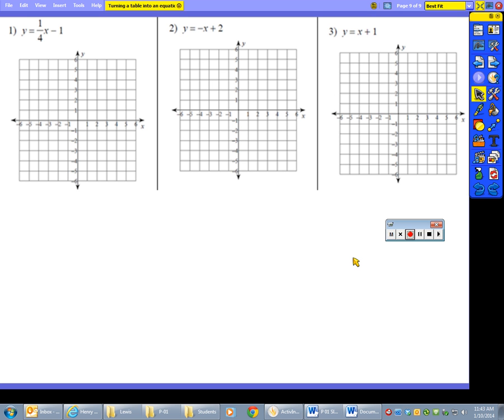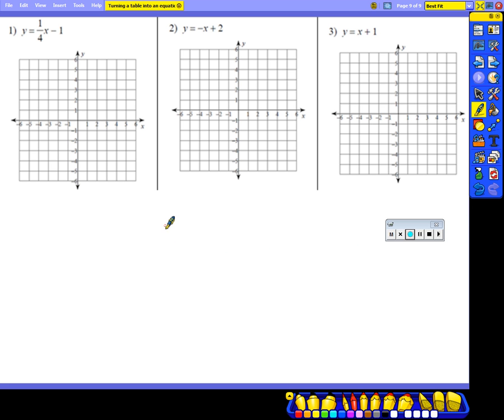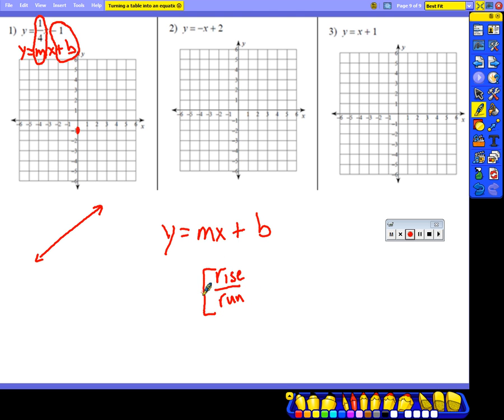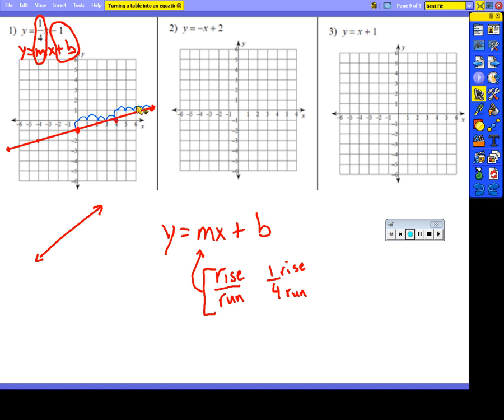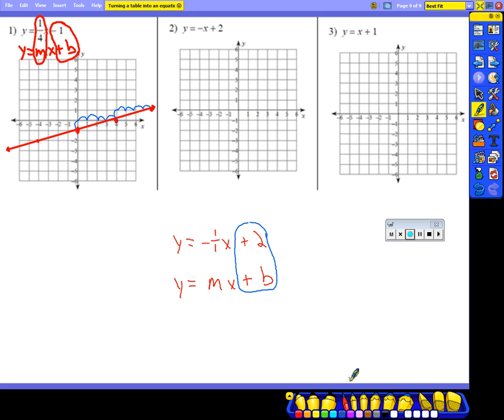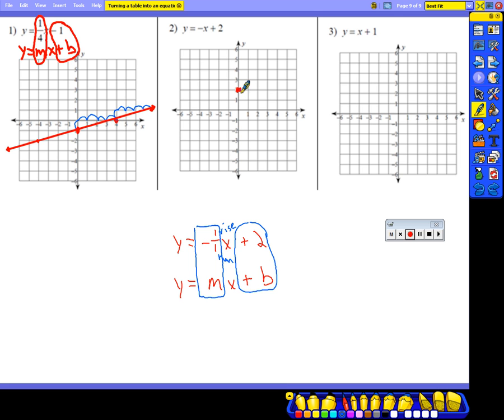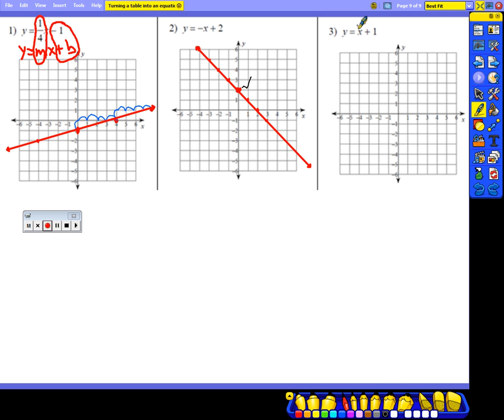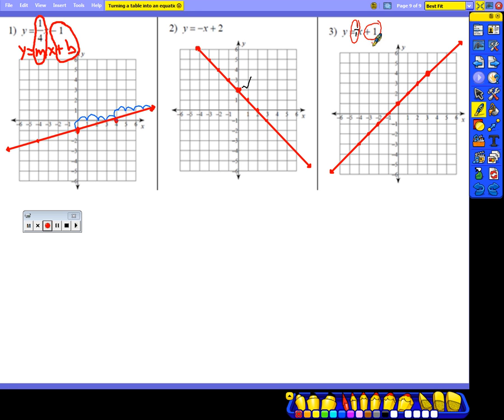Part 1 num 1 3